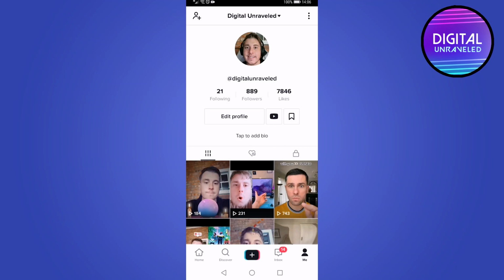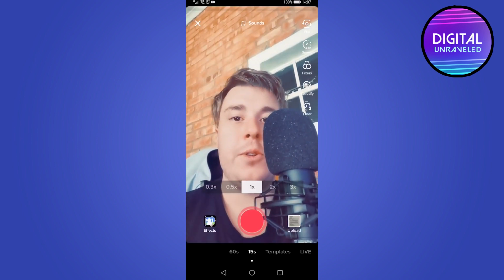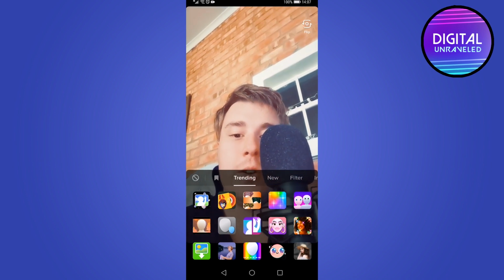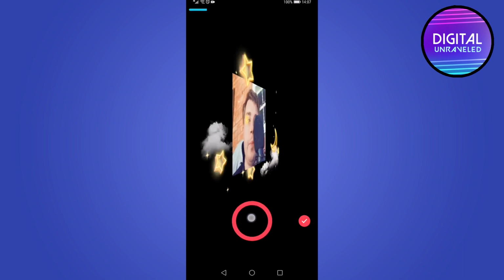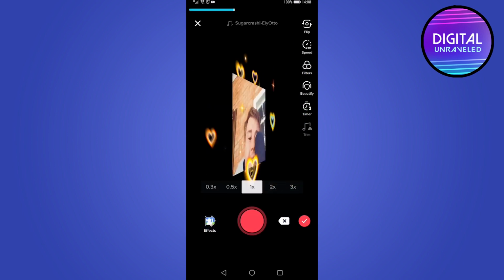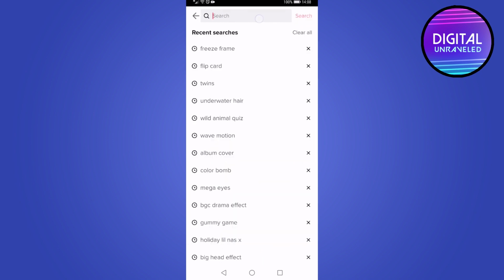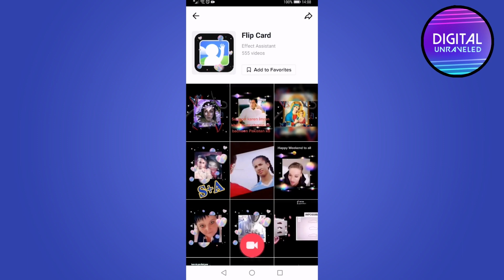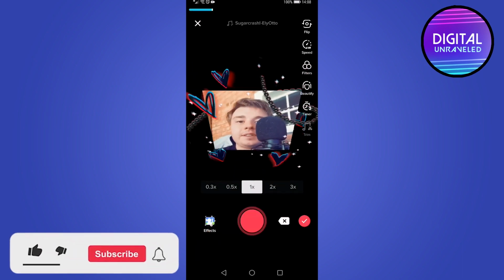How to Get the Flip Card Filter on Tiktok!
In this video you will learn how to get the flip card filter on Tiktok.